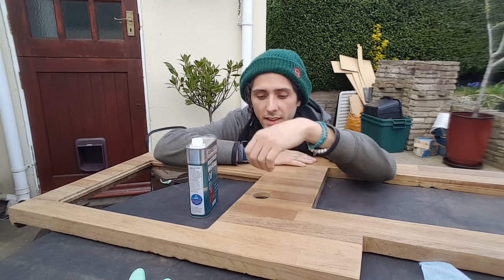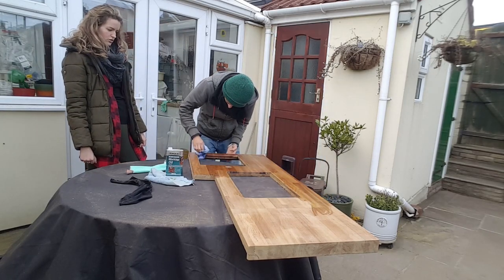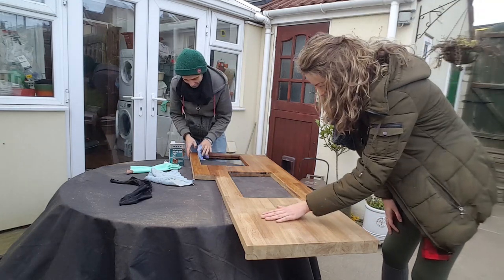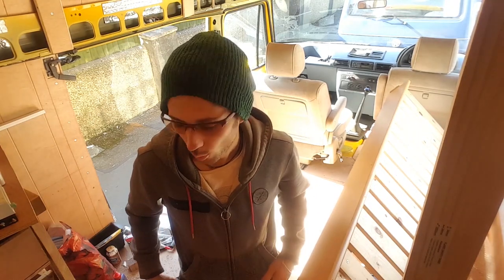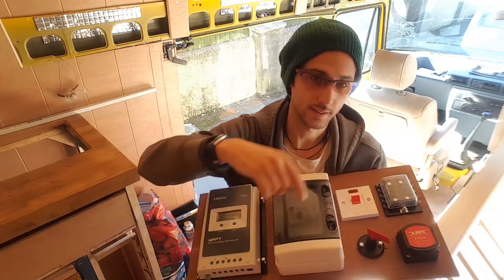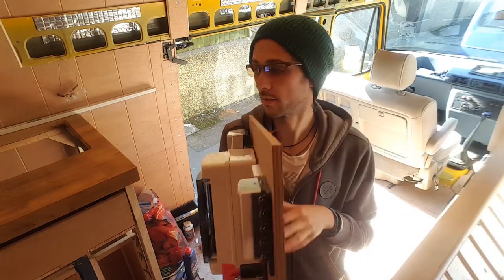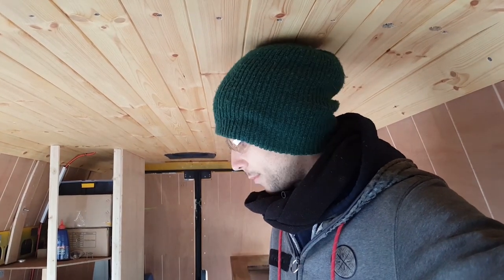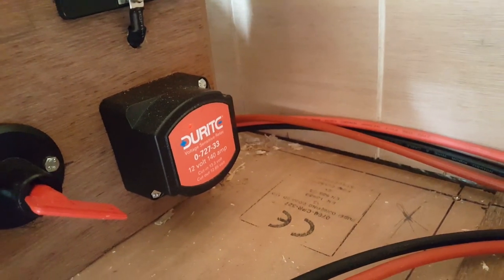LDV School Bus Van Conversion || Electrical Setup! Moving into the Final Stage! || Ep. 12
In this episode we get all wired up and lay the pipe in our mobile home on wheels! Here you’ll see a full explanation of how you can wire up your own electrical system and some of the basics of what’s needed. See our tips and tricks videos for how to solder and crimp electrical connections. Next time we’ll be finishing some of the furniture and fitting out shower to put us on the road to completion of this project! See you soon!

Hi we are Rita and Anthony and in 2014 we set off on a journey to travel around the world 🗺 with faith in ourselves alone.

Since then we’ve lived and worked around the world with far out and alternative life choices. 😮

Now we’ve decided to take our passions and crafts to the next level.. and we’re doing so out of our big magical yellow bus : MaBu 💫!

Here’s our story of creating a wonderful tiny home on wheels.

Original rights to the ‘Magic School Bus Theme’ are owned by ’Schooltastic’. The music featured herein is a cover version.